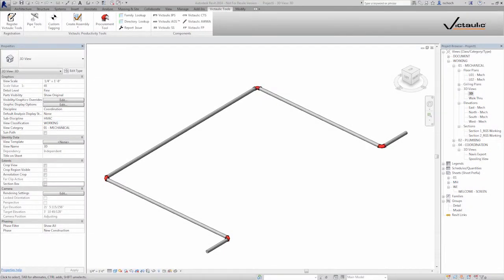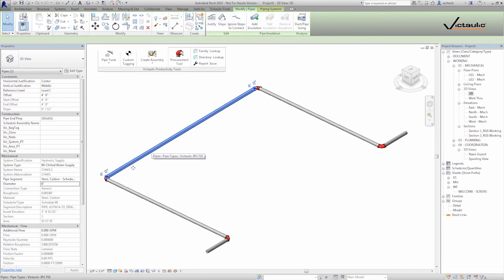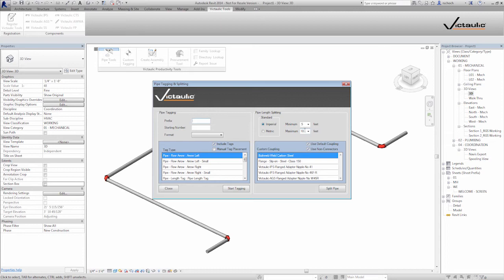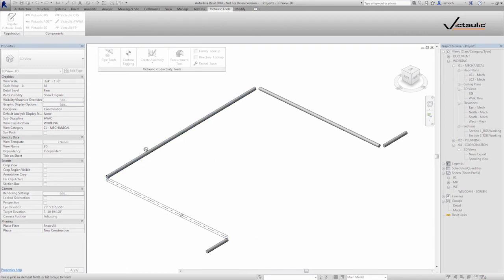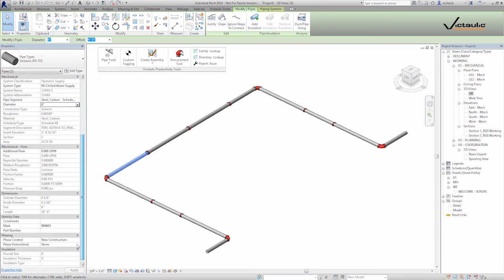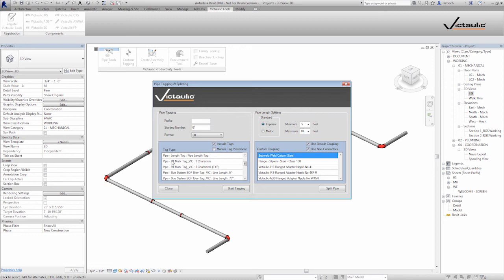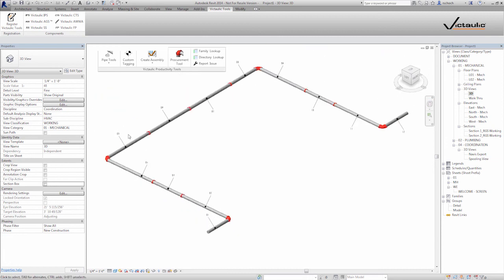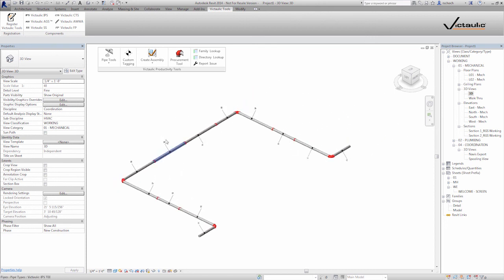How To Use The Pipe Tools Feature - Victaulic Tools For Revit®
Victaulic Tools for Revit®  finally allows you to fabricate and procure within Revit.

Built to improve pipe routing, it is specifically designed to meet the needs of engineers, contractors, and fabricators – giving you smarter tools to fabricate faster and route more efficiently. Fabrication within Revit is now possible – with Victaulic.

Victaulic is the originator and the world's leading producer of mechanical pipe joining solutions and grooved pipe joining systems. Used in the most demanding markets, Victaulic’s innovative pipe fitting technologies and services put people to work faster while increasing safety, ensuring reliability, and maximizing efficiency. Victaulic grooved couplings, grooved fittings, and pipe connectors are at work in more than 140 countries across diverse business lines. Our pipe fitting solutions meet specific business needs such as accommodating thermal movement, providing seismic solutions, safer system installations, pipeline maintenance and installation, fire protection piping, and noise and vibration attenuation.